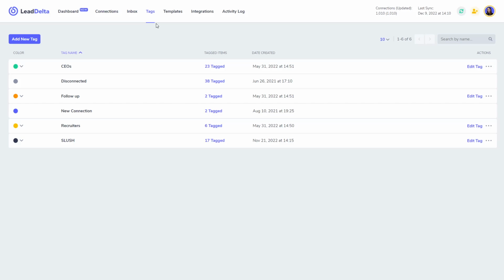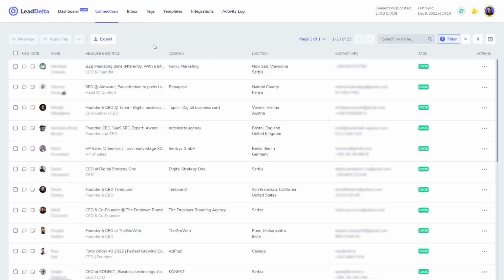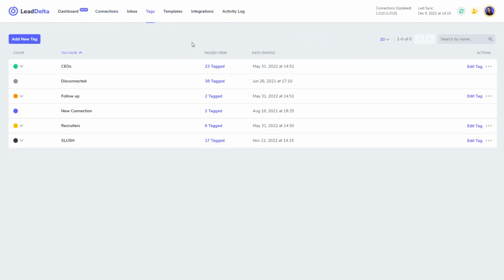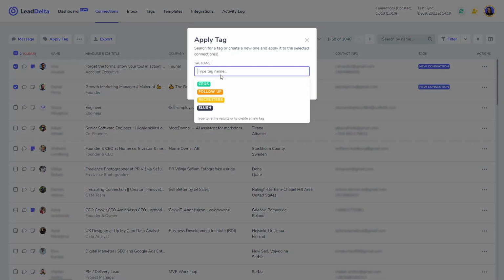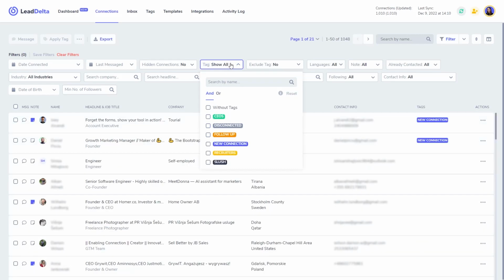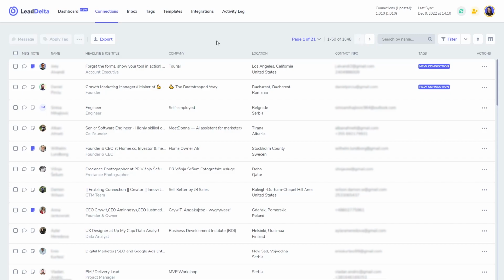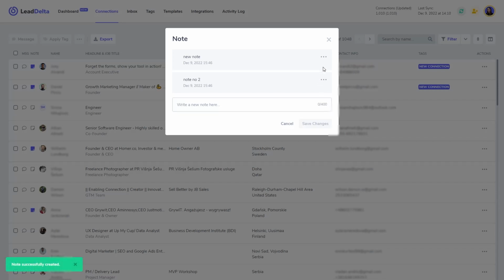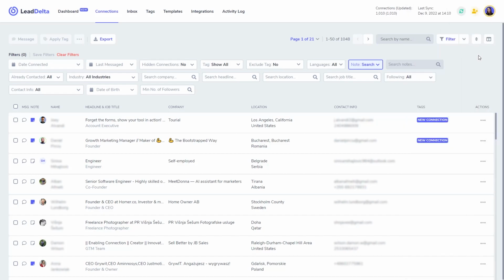How to use LeadDelta Tags and Notes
Learn how to use LeadDelta Tags and Notes to organize and categorize your LinkedIn connections.

Reclaim the power of your network to sell, hire, and grow with LeadDelta! 🚀

- Manage your professional network the way you want. 👌
- Escape all the noise with your own smart inbox. 📥
- Empower your networking efforts with AI. 🤖
- Tap into your teams’ collective network. 🌎
- Centralize all your digital connections! 🎯